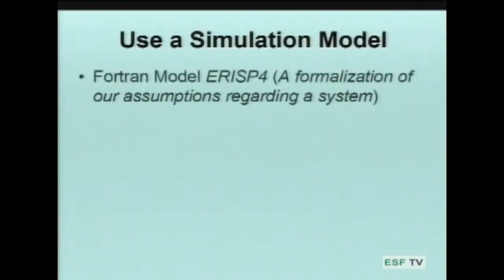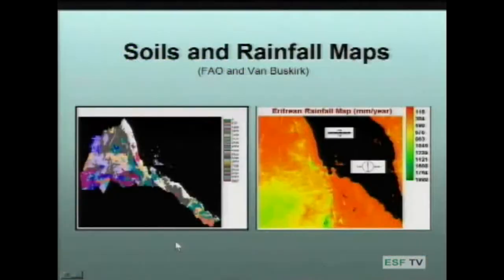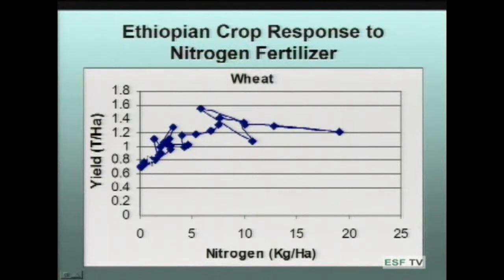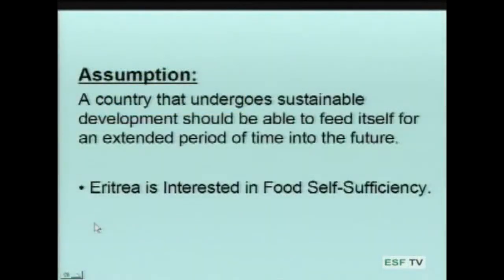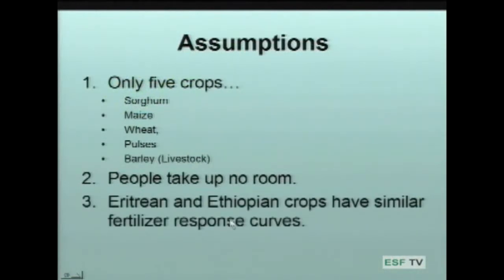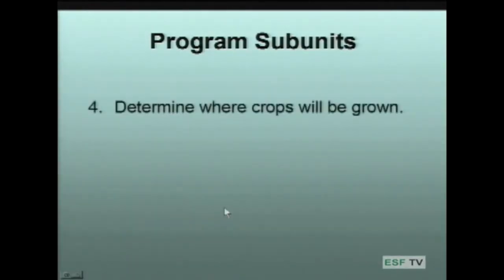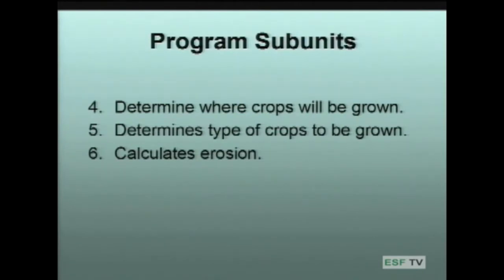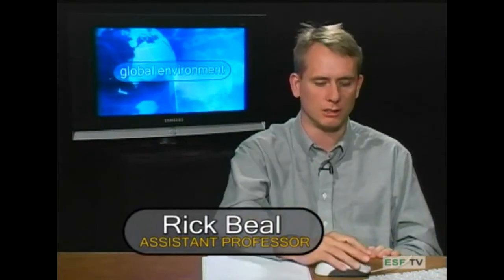Global Environment - Modeling Development in the Tropics (part 2)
Modeling Development in the Tropics part 2 of 3.